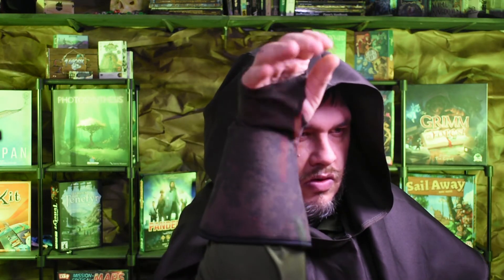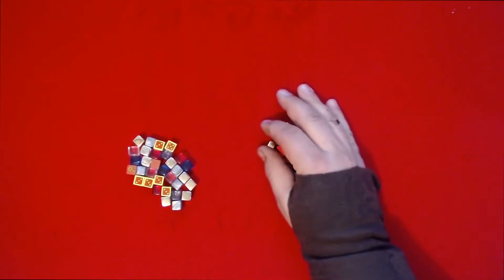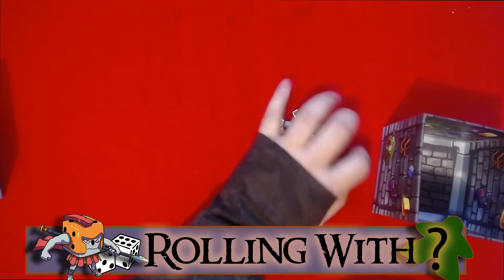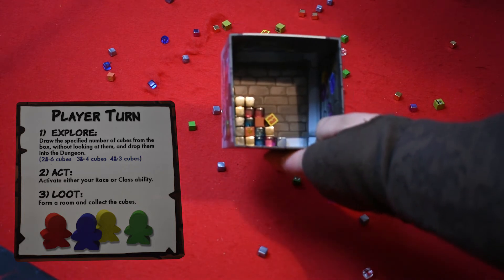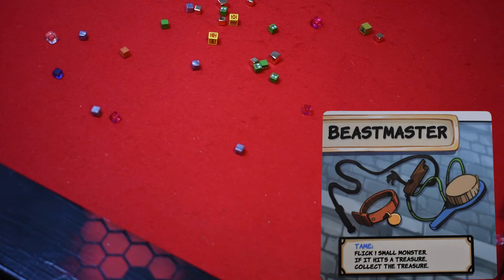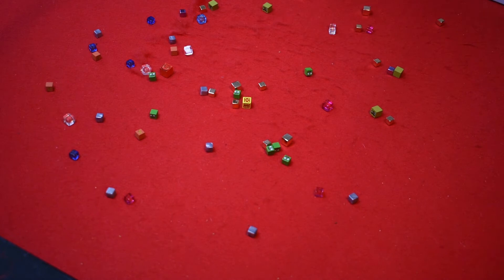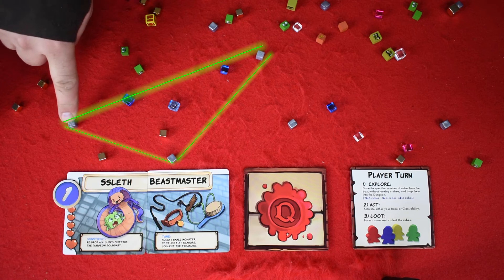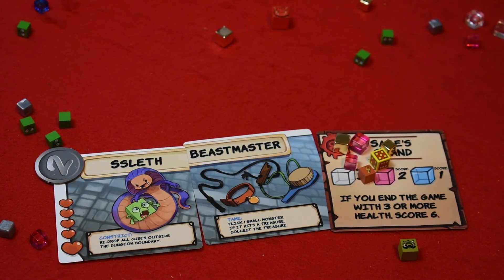How to Play: Dungeon Drop : unique way to play a dungeon craw!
Today in the cave, we run through the setup and rules to Dungeon Drop a fun dungeon craw with unique game play.  Dropping cubes to form a dungeon and then gathering loot and avoiding monsters.